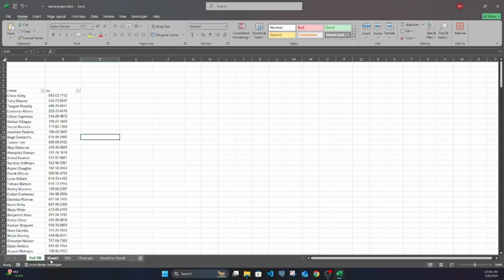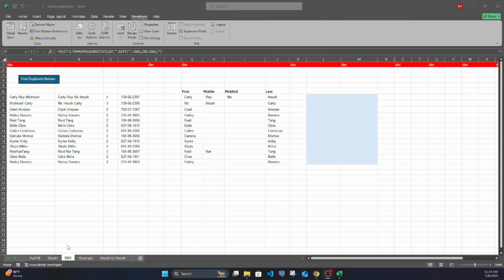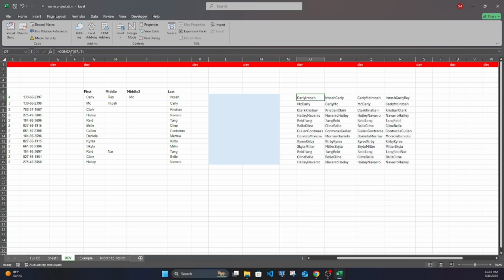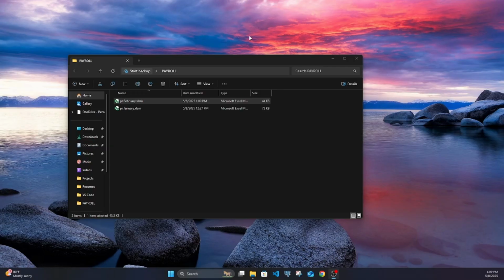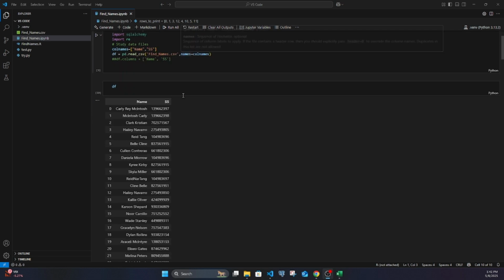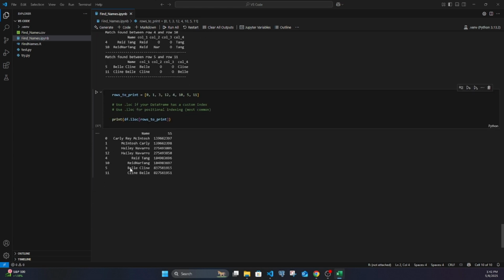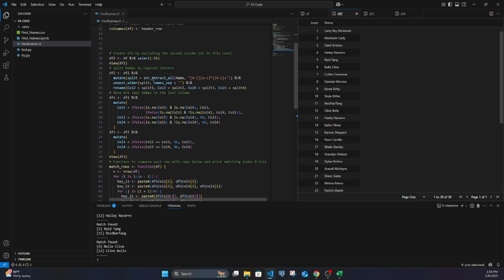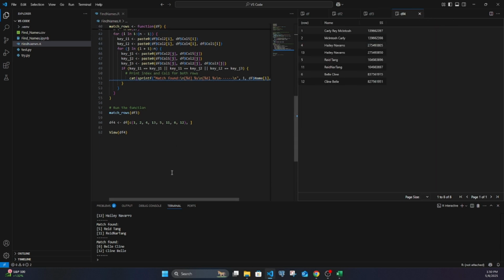Find Duplicate Names when conditional formatting fails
Finding duplicates in a list when the names are entered differently